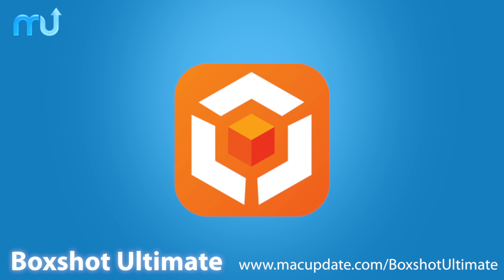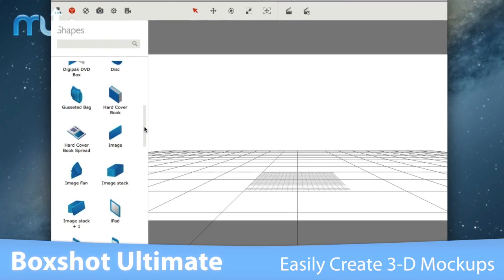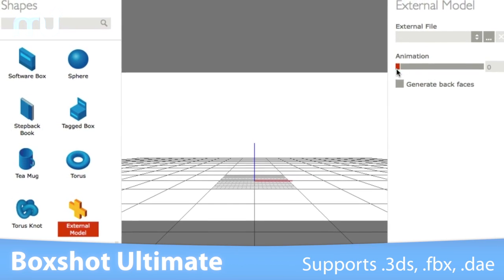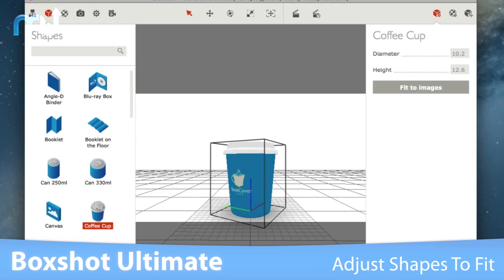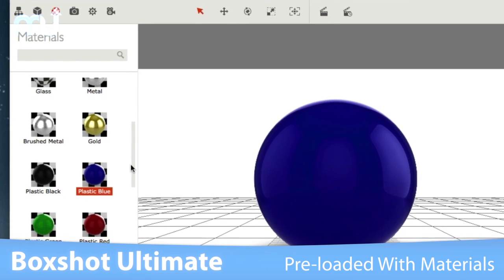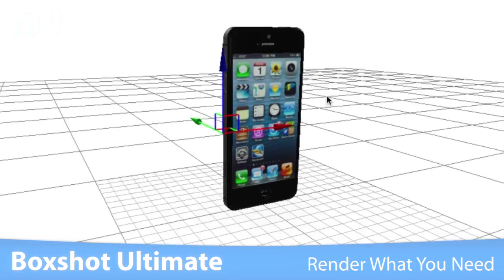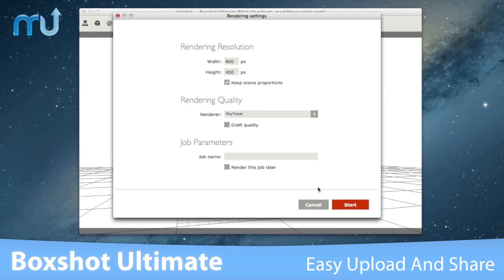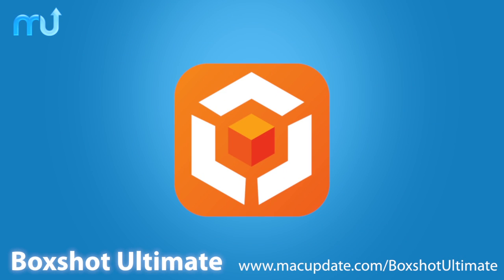Boxshot Screencast - MacUpdate Promo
Boxshot Ultimate features a large selection of customizable shapes: software boxes, books, CD, DVD, and Blu-ray boxes, cards, cans, mugs, bags, and much more. Almost all the shapes are customizable so you can adjust them for your design.